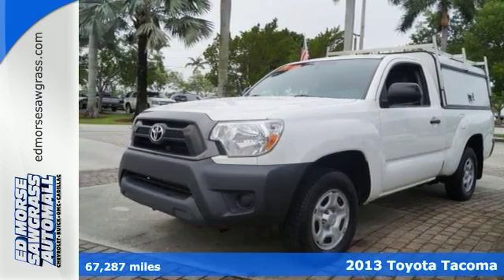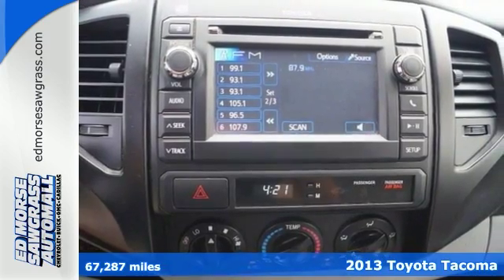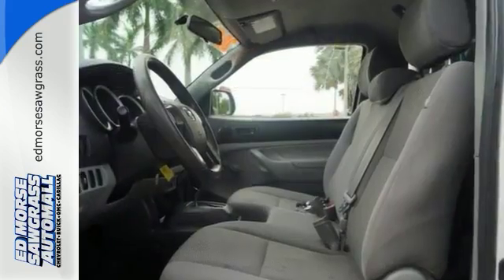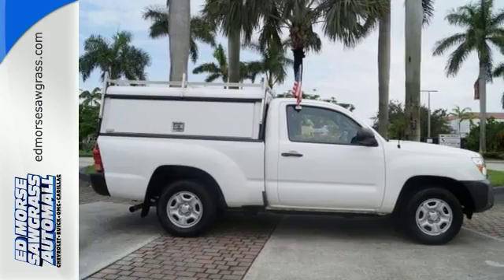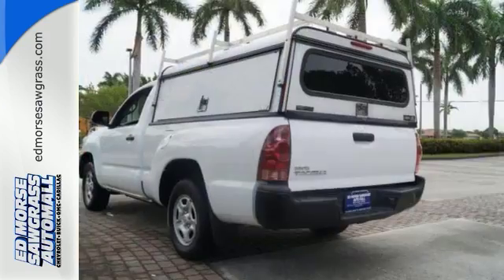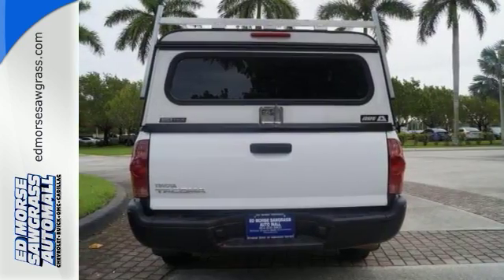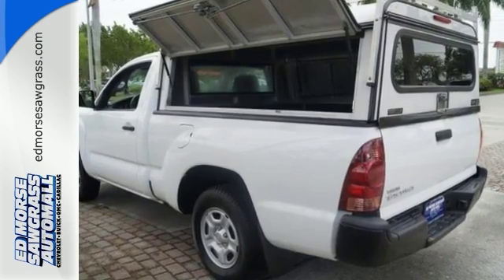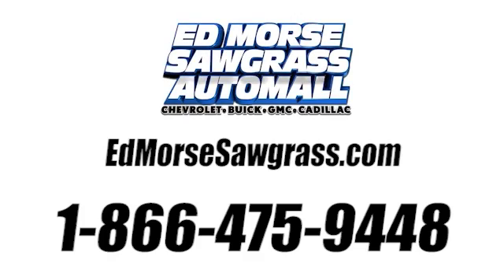Used 2013 Toyota Tacoma Sunrise FL Miami, FL GW2495 - SOLD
Year: 2013
Make: Toyota
Model: Tacoma
Trim: 2WD Reg Cab I4 AT (Natl)
Engine: 2.7L 4 Cylinder Engine
Transmission: Automatic
Color: White
Interior: Gray
Mileage: 67287
Stock #: GW2495
VIN: 5TFNX4CN6DX022047
FUEL EFFICIENT 24 MPG Hwy/19 MPG City! CARFAX 1-Owner. Tacoma trim. CD Player, Bluetooth, iPod/MP3 Input. SEE MORE! KEY FEATURES INCLUDE iPod/MP3 Input, Bluetooth, CD Player MP3 Player, Electronic Stability Control, Brake Assist, 4-Wheel ABS, Front Disc/Rear Drum Brakes. MORE ABOUT US Ed Morse Sawgrass Auto Mall is a division of the Ed Morse Automotive Group. Located in Sunrise, Florida, our dealership has been selling and leasing cars for less while providing excellent customer service to all the surrounding cities of Sunrise for over 65 years. Fuel economy calculations based on original manufacturer data for trim engine configuration. Please confirm the accuracy of the included equipment by calling us prior to purchase.

Address:
14401 West Sunrise Blvd